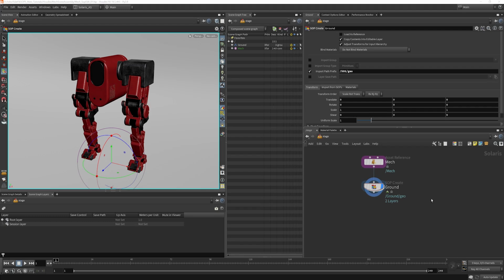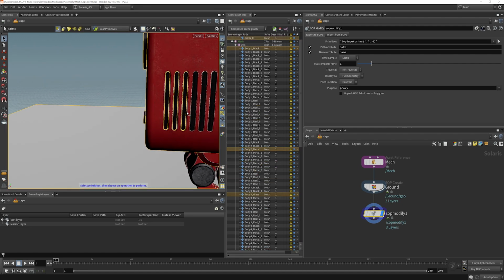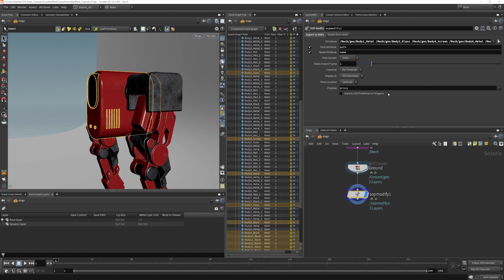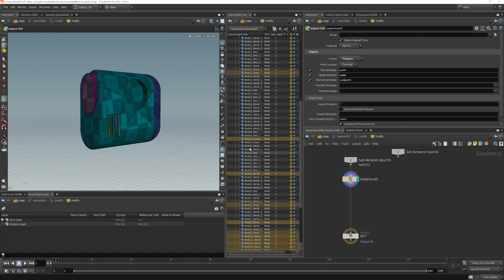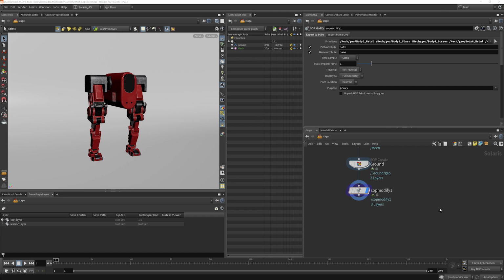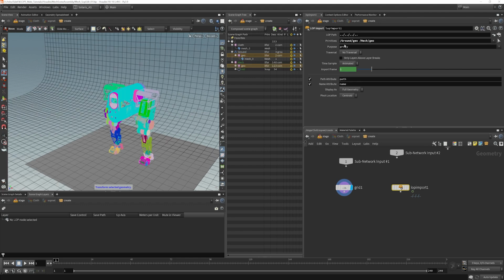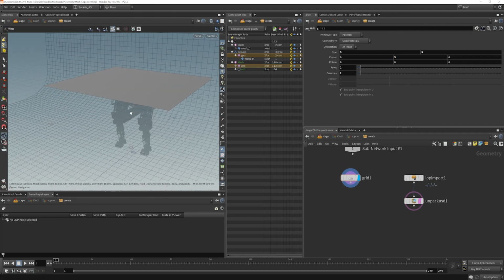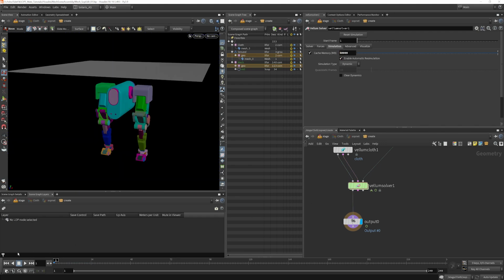SOLARIS ESSENTIALS | 14 SOP Modify & SOP Create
After lights, we may want to modify or add objects into our scene graph. We can do this by using a SOP Modify LOP and a SOP Create LOP. This essentially allows you to modify geometry while staying in LOPs context (without going into OBJ/SOP context). This means, it is even possible to do a simulation 'on the go'.